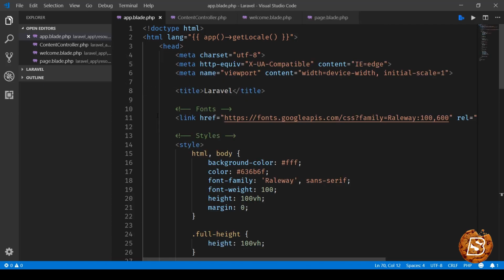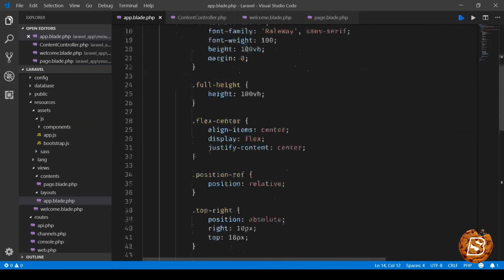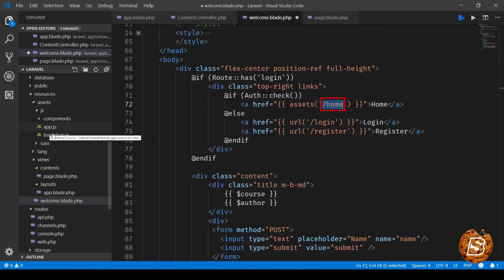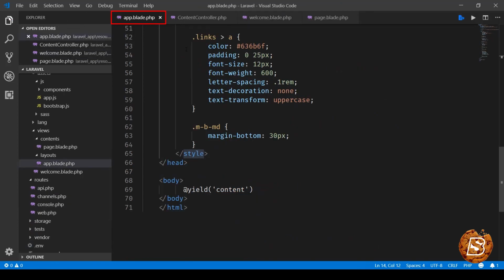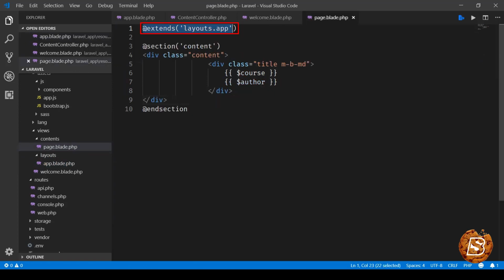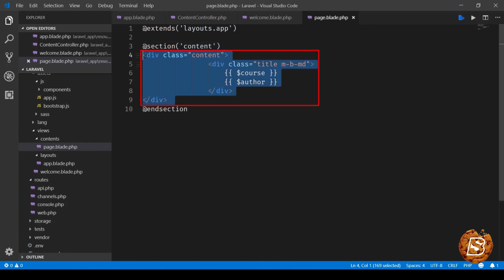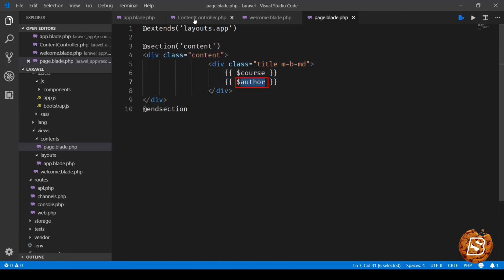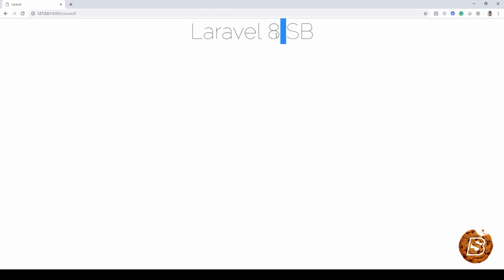Getting Started with Laravel : Blade Templating: Creating Reusable Layouts and Components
Chapter 22
Laravel Blade Templating: Creating Reusable Layouts and Components